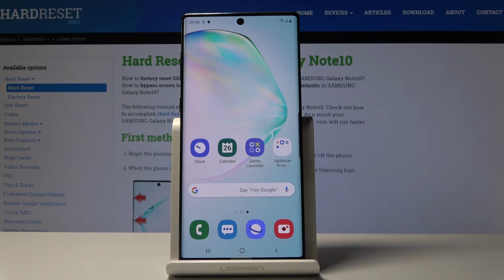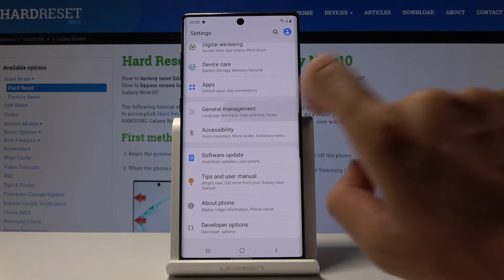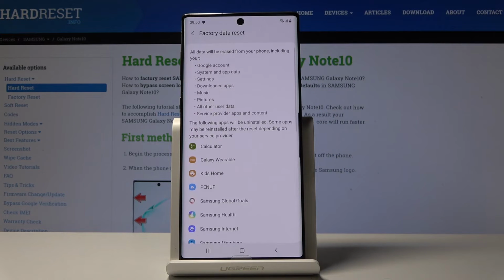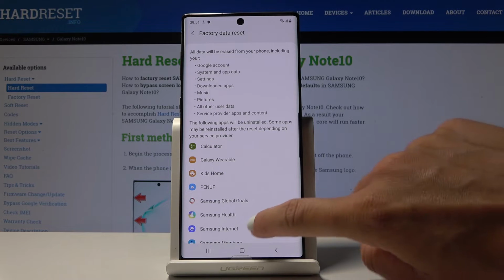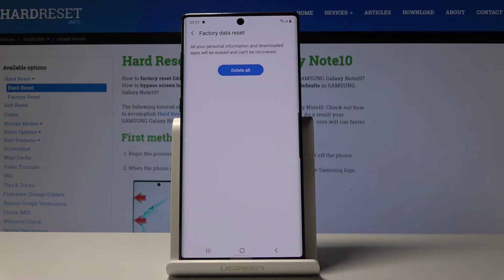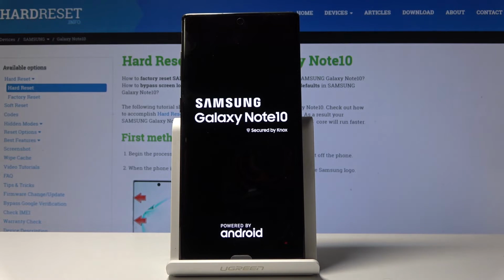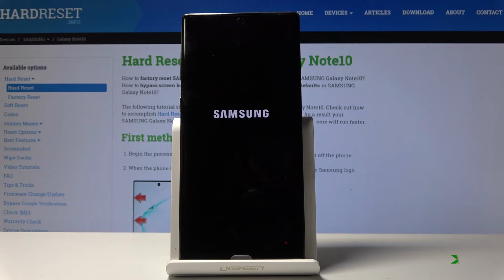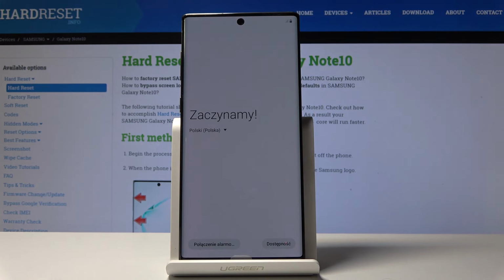Factory Reset SAMSUNG Galaxy Note 10 - Restore Defaults / Erase Data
Find more info about SAMSUNG Galaxy Note 10:
If you are looking for the best way to erase all personal data and customized settings in SAMSUNG Galaxy Note 10, then find presented instruction to learn how to into advanced settings to perform the factory reset operation. We are presenting instruction, where you will be able to find a method to erase all data stored on your Samsung device. Let’s follow the video guide and restore defaults in a few steps.

How to master reset SAMSUNG Galaxy Note 10? How to factory reset SAMSUNG Galaxy Note 10? How to hard reset SAMSUNG Galaxy Note 10? How to format SAMSUNG Galaxy Note 10? How to restore defaults in SAMSUNG Galaxy Note 10? How to wipe data in SAMSUNG Galaxy Note 10?